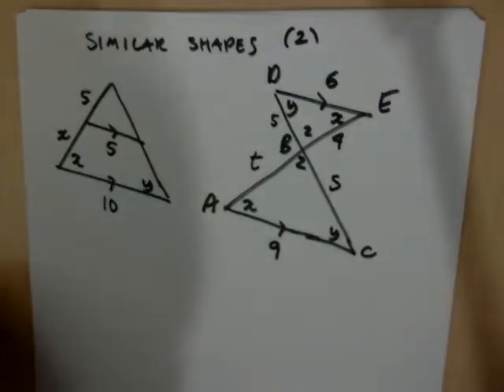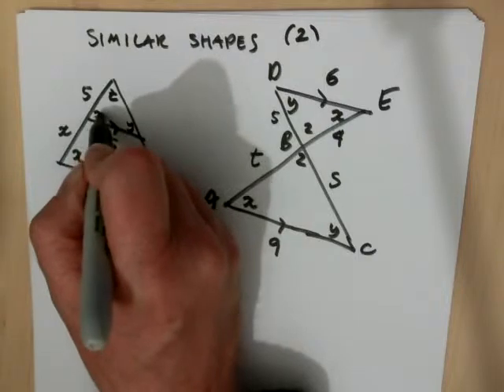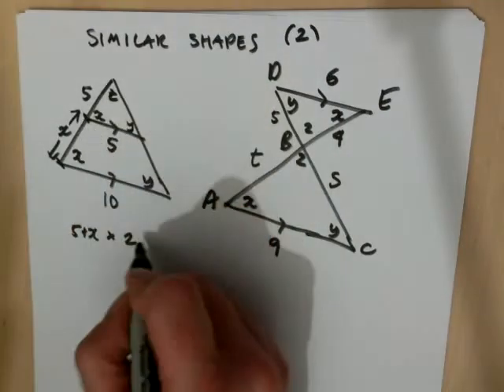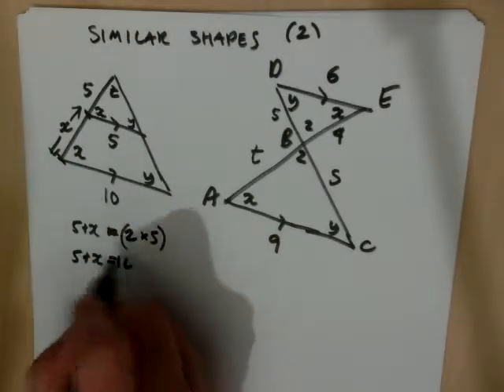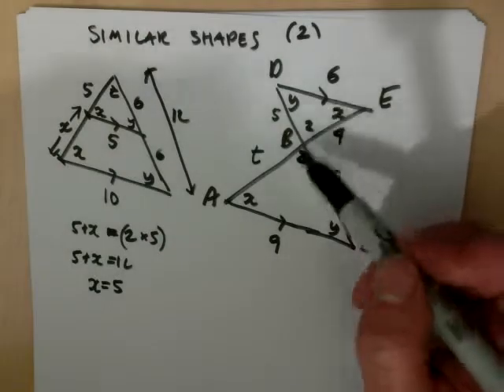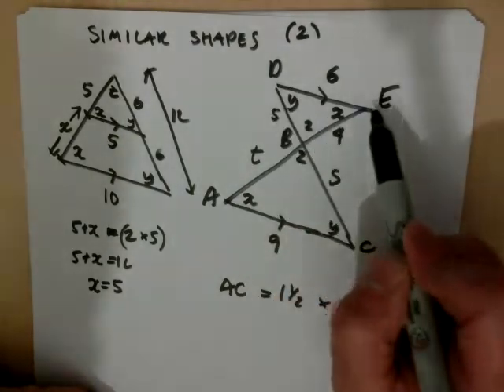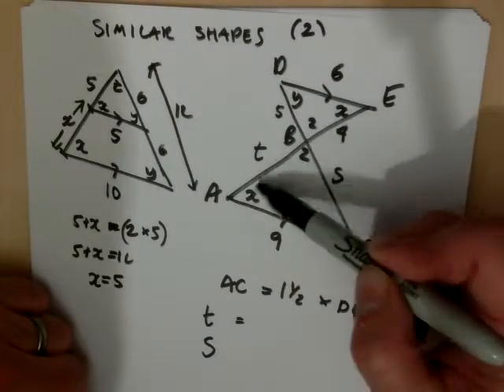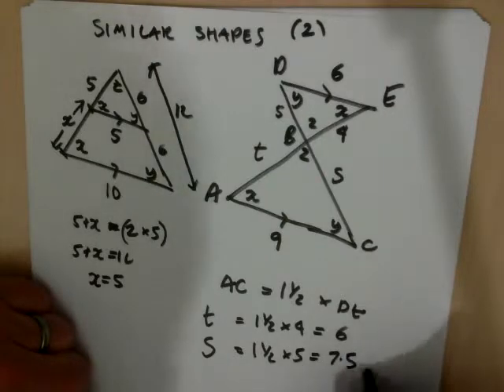similar shapes 2